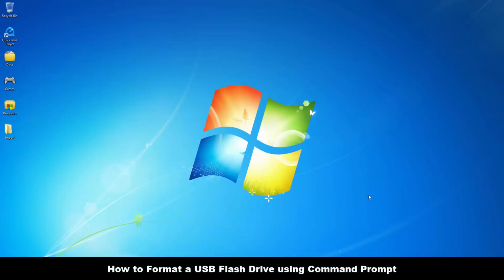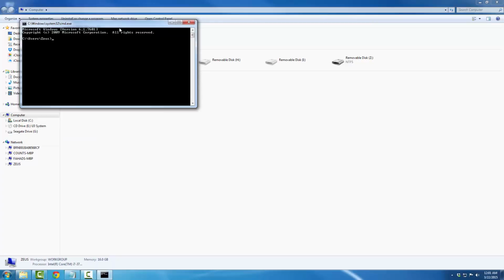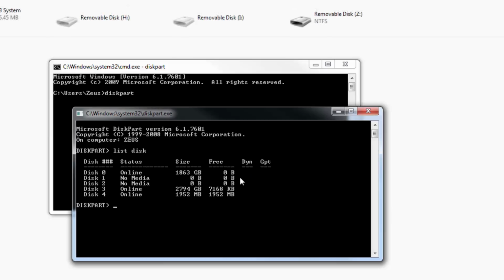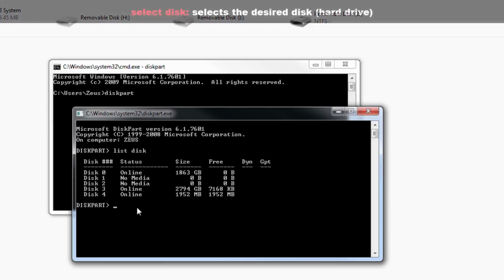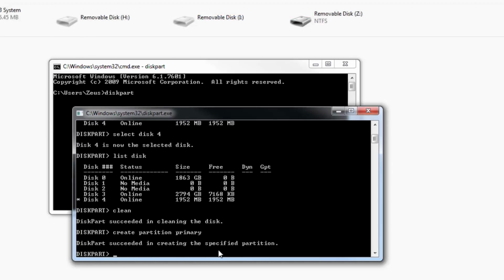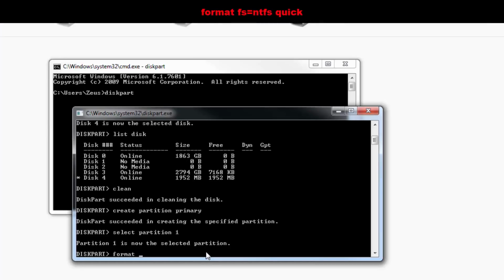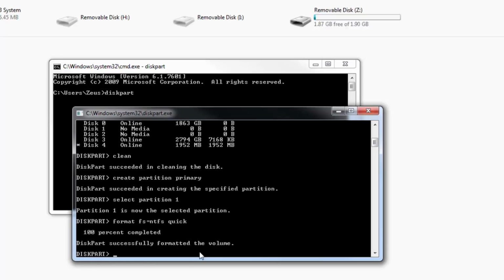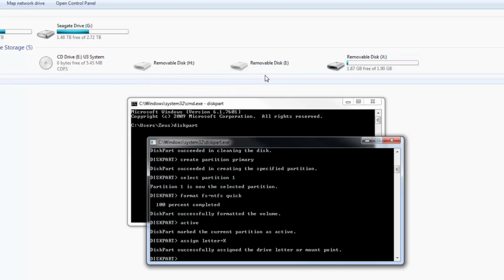How to Format a USB Flash Drive using Command Prompt in Windows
Ayodele Media Koncept